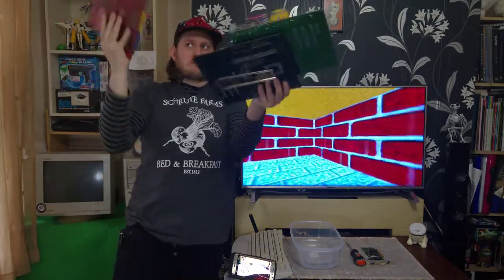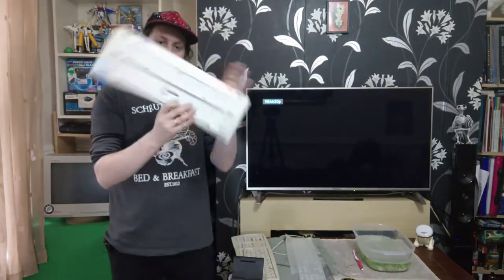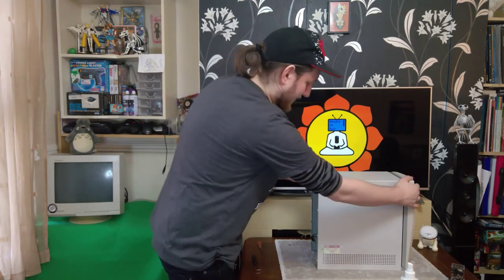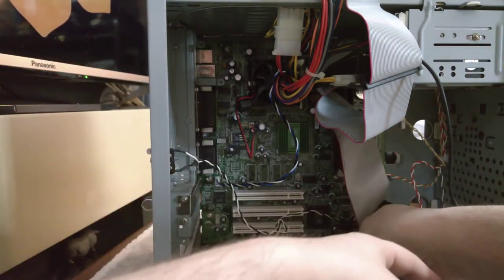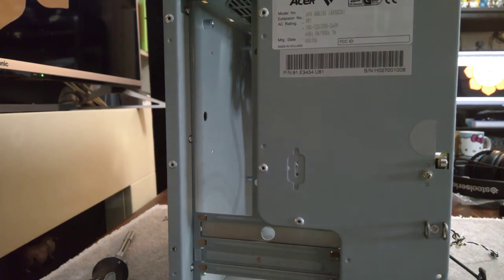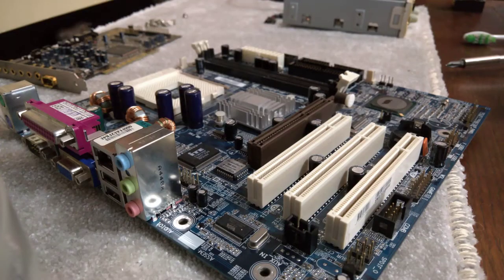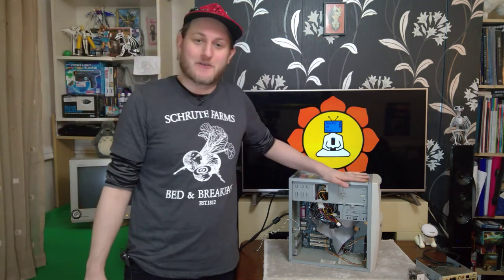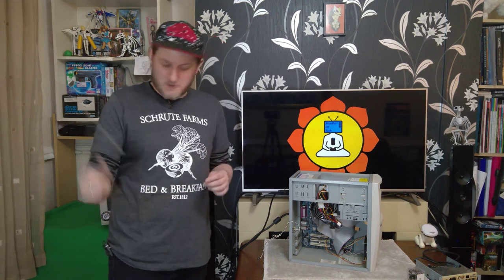Restoration & Rumination: Experiments in Capturing Windows 98 Nostalgia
In this video we continue the adventures in Windows 98 retro gaming. Part 2 sees us giving the machine a clean and upgrading the motherboard, CPU and RAM with period appropriate parts ready for the AGP graphical goodness of Part 3 (Coming Soon™)

Music Credits

Dynamite - Patrick Patrikios
Where The Trap Is - Audio Hertz
Dorian - Andrew Langdon
Mist - Odonis Odonis